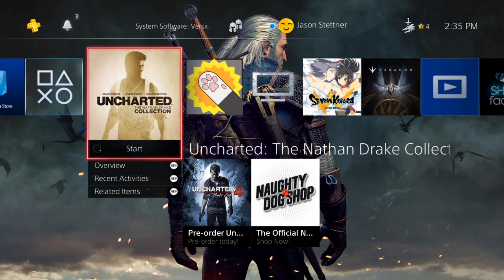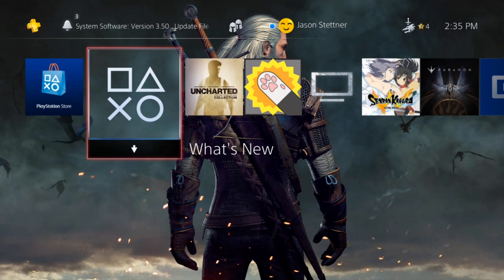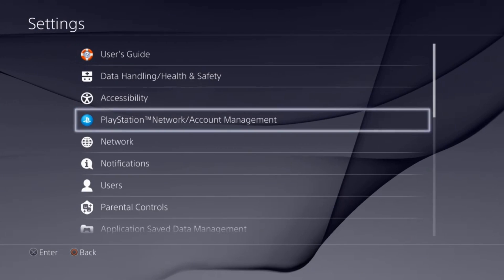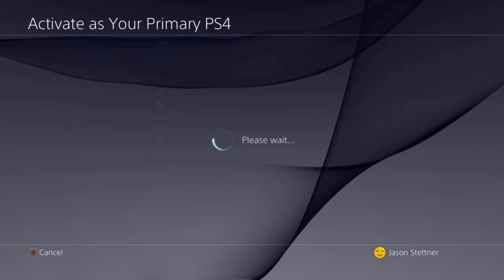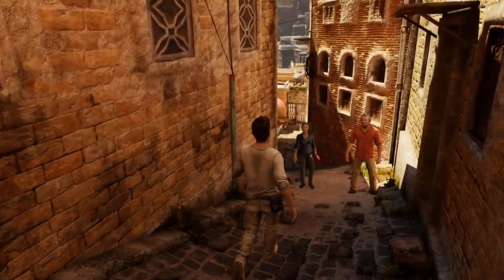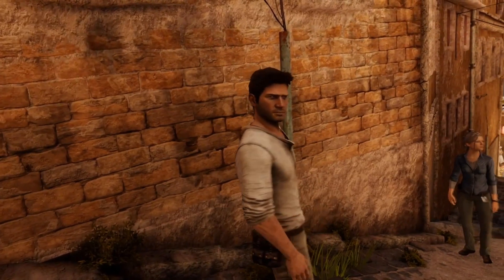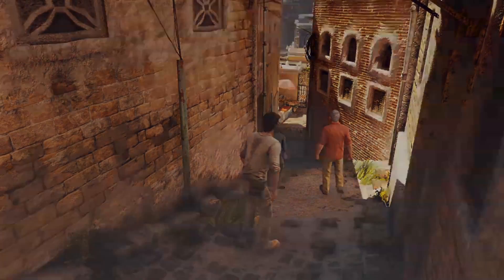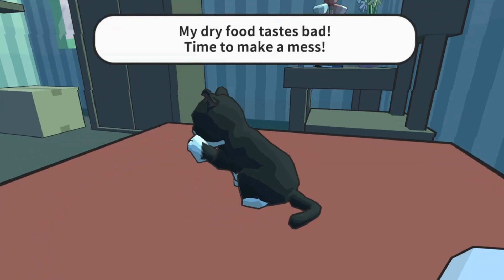Playstation 4: Remote Play Streaming to PC Guide (PS4 to Windows)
Playstation 4: Remote Play Streaming to PC guide and lag test to see the quality of the PS4 to Windows application to stream PS4 games to PC. The test was done in max settings, highest Frame Rate and 720p